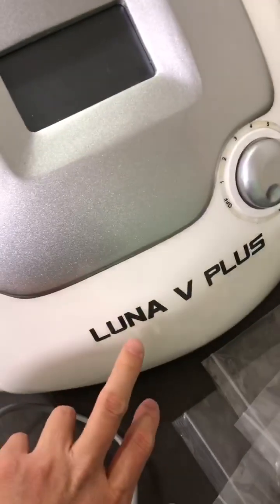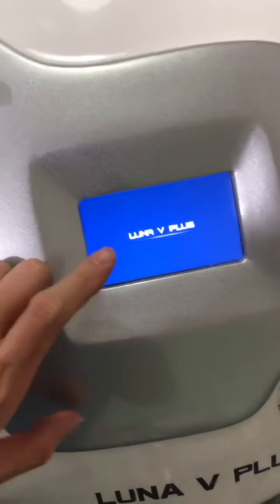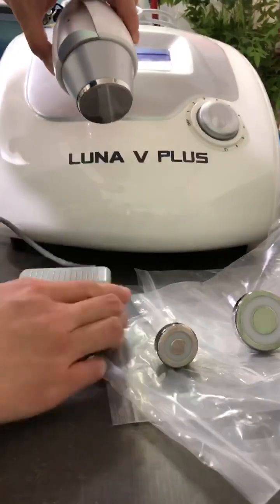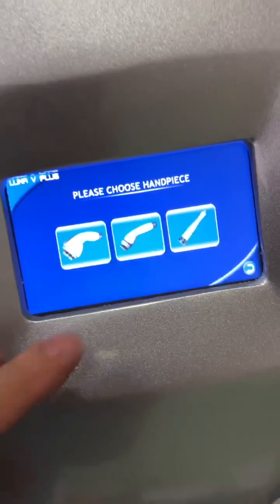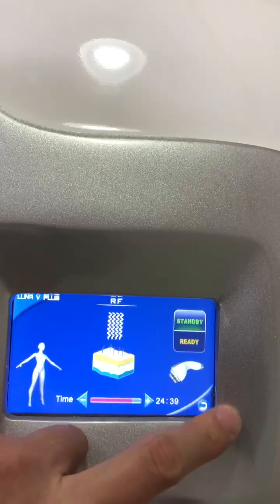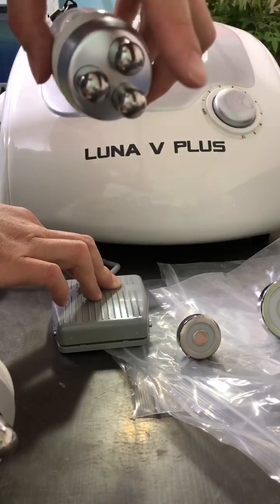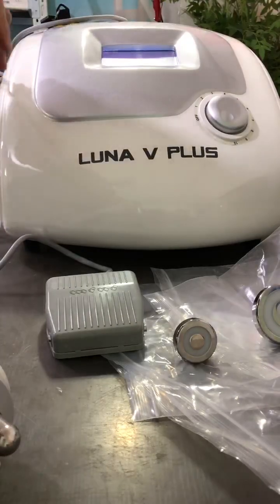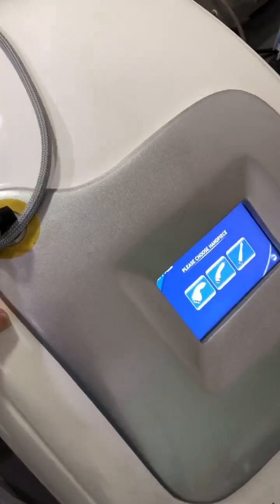Revolutionize Skincare: LUNA V Cavitation RF - Fast & Effective Beauty Solution. Link in Description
Discover the LUNA V Cavitation RF Device, the ultimate solution for professional-grade beauty treatments . This innovative device combines advanced cavitation and radio frequency (RF) technologies to target fat reduction and skin tightening, delivering noticeable results quickly and effectively.

Key Features:

Cavitation Technology: Utilizes low-frequency ultrasound to create micro-bubbles within fat cells, causing them to implode and break down, which are then naturally metabolized by the body.
Radio Frequency (RF) Technology: Promotes collagen production and enhances skin elasticity, helping to tighten and firm the skin.
Multi-functional Handpieces: Comes with various handpieces for targeting different body areas, including arms, abdomen, buttocks, and legs.
Adjustable Settings: Customize your treatment with adjustable intensity and time settings to suit your specific needs.
Benefits:

Reduces cellulite and stubborn fat deposits
Tightens and firms the skin
Enhances body contour and shape
Improves overall skin texture and tone
How to Use:

Apply a cooling gel to the treatment area.
Select the desired mode (Cavitation or RF) and set the intensity and treatment time.
Move the handpiece in slow, circular motions over the target area.
Follow the treatment protocol for optimal results.
Precautions:

Keep away from radios and other equipment.
Use cooling gel to protect the skin.
Do not stay in one place for too long to prevent skin overheating.
For more details, a detailed manual, and additional images, please check out this